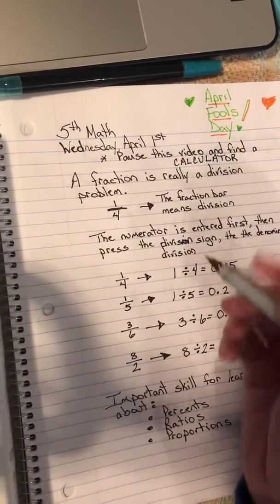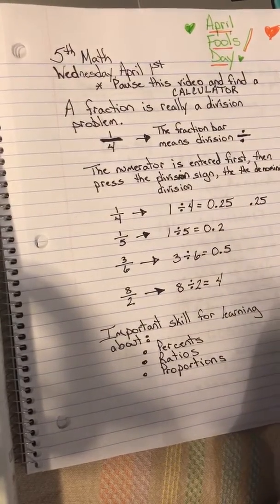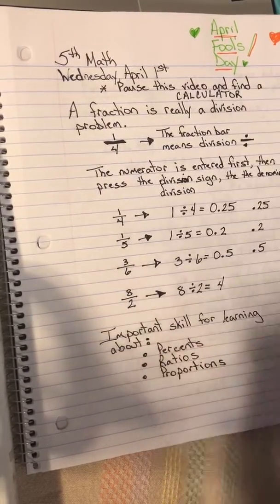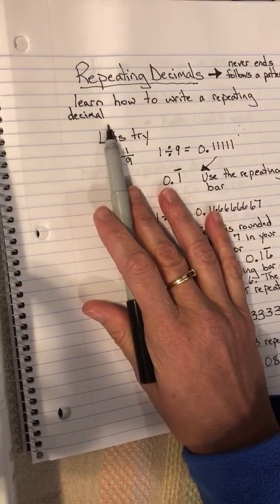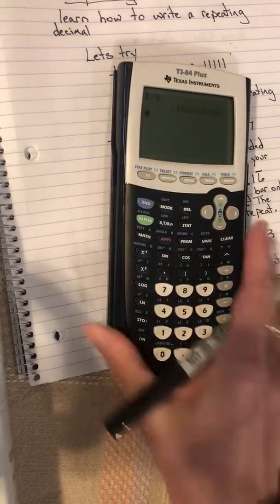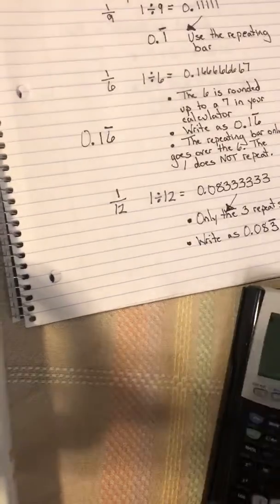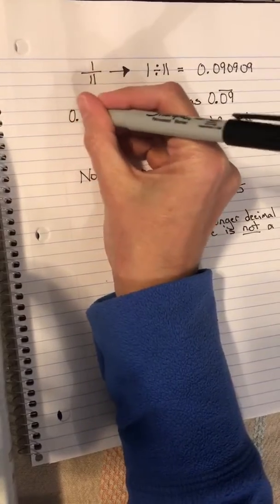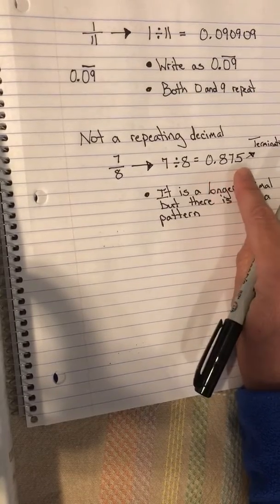trim 9D0A6282 E86D 48B8 BA60 7782FE956B91